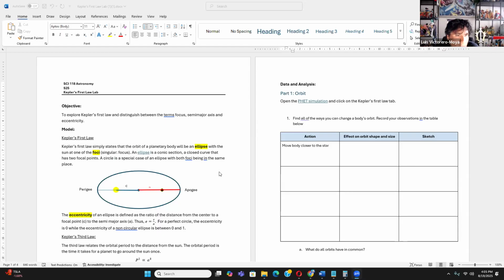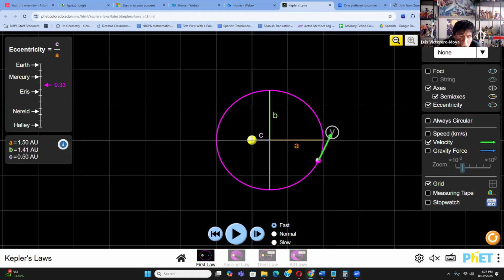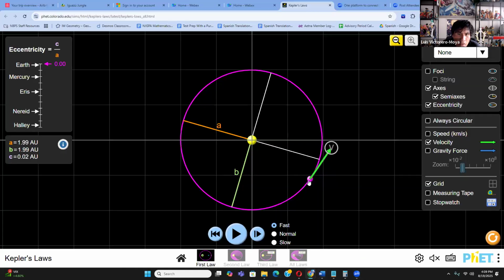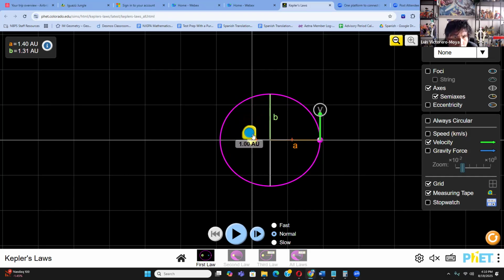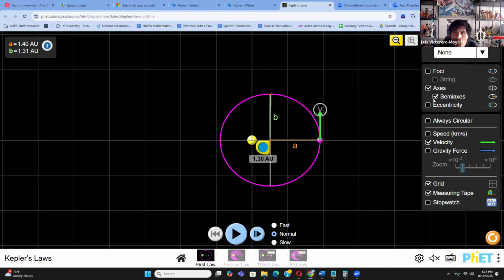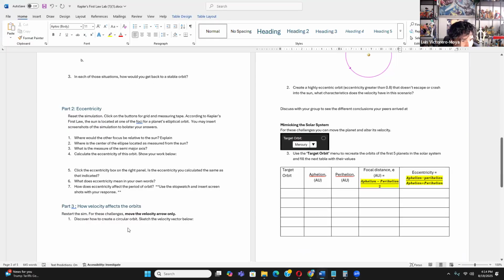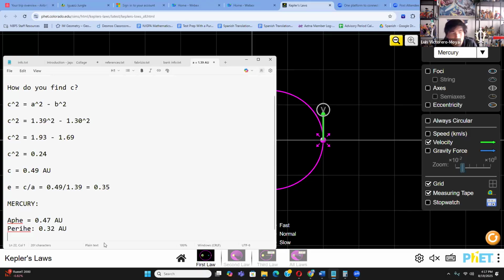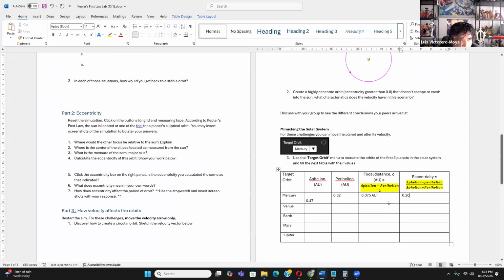Kepler's law - Lab tutorial - County College of Morris